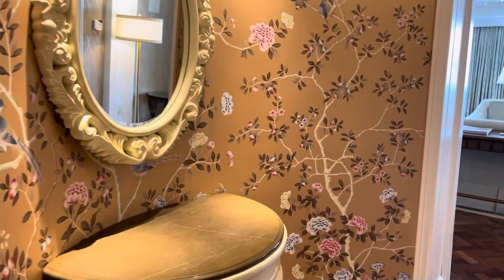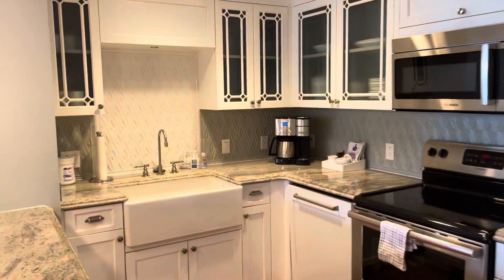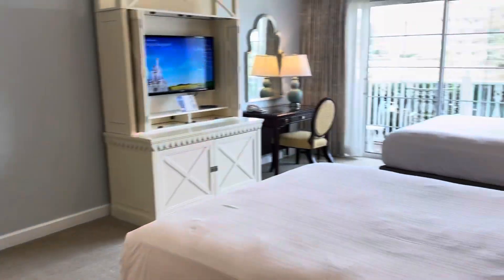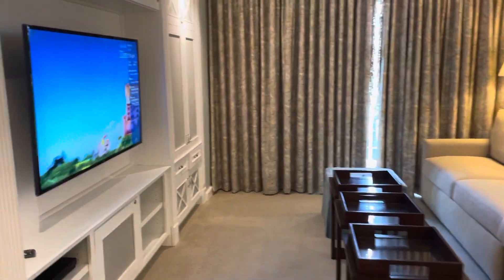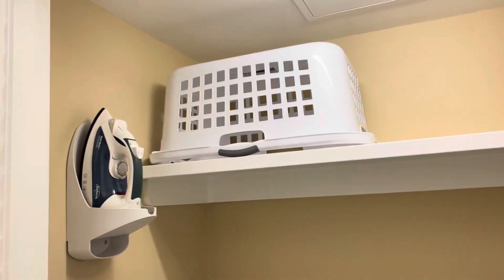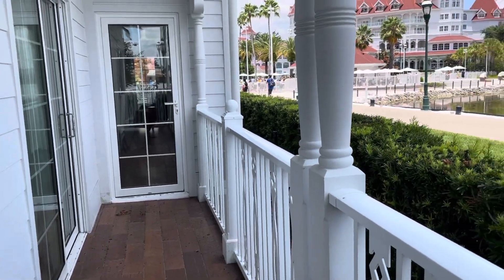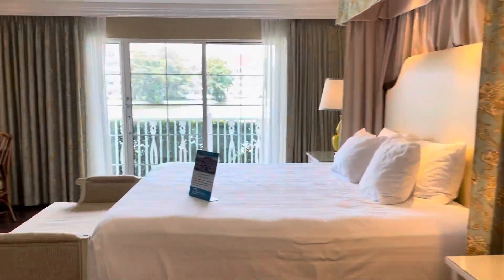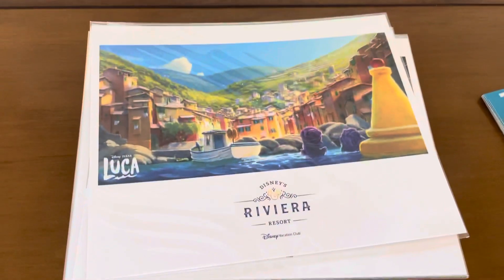Disney’s Grand Floridian 3 bedroom Villa